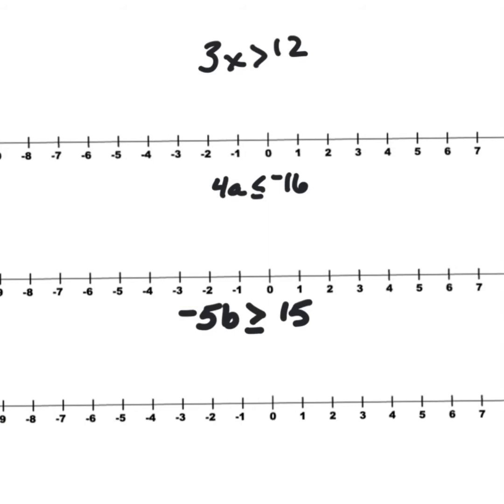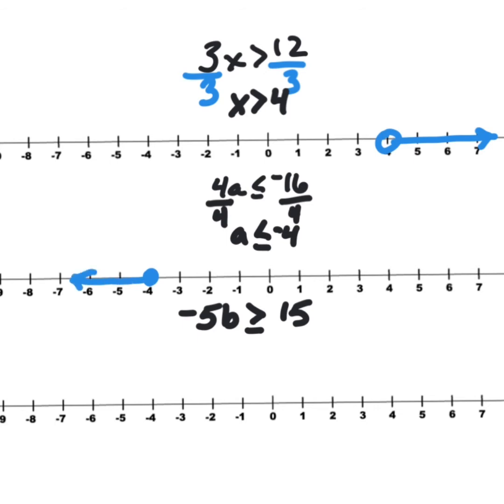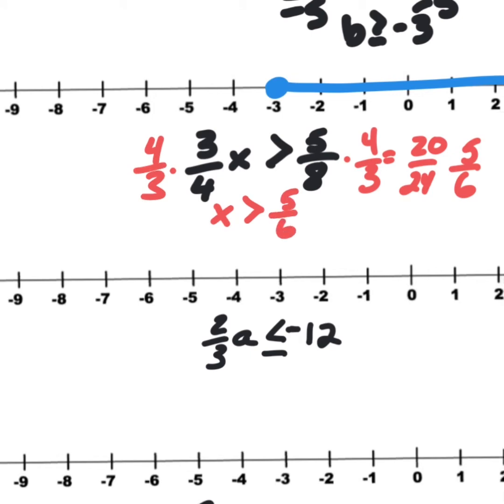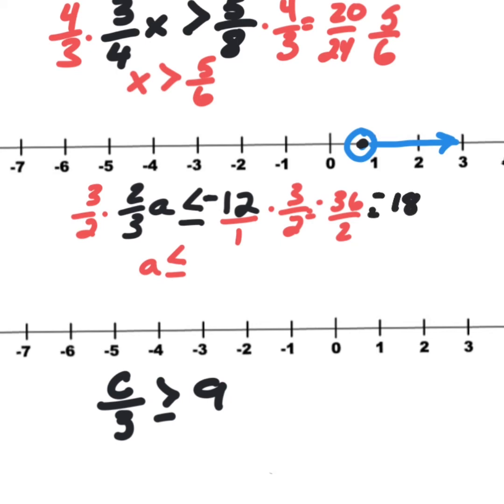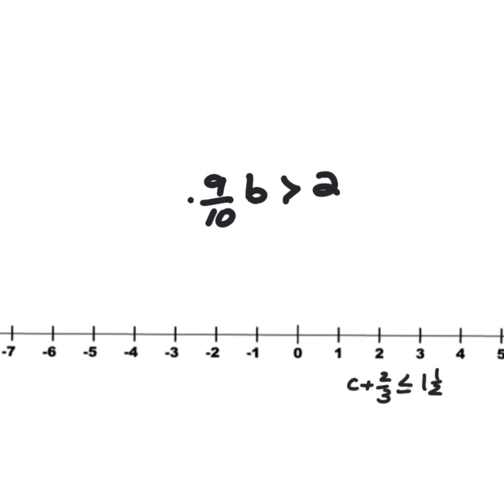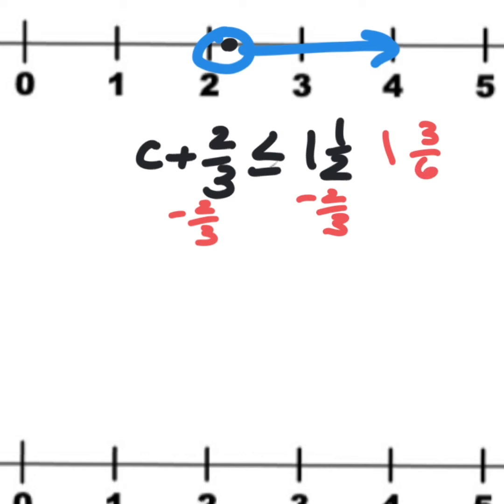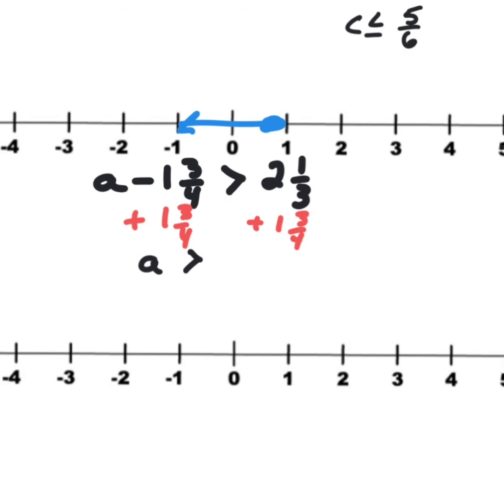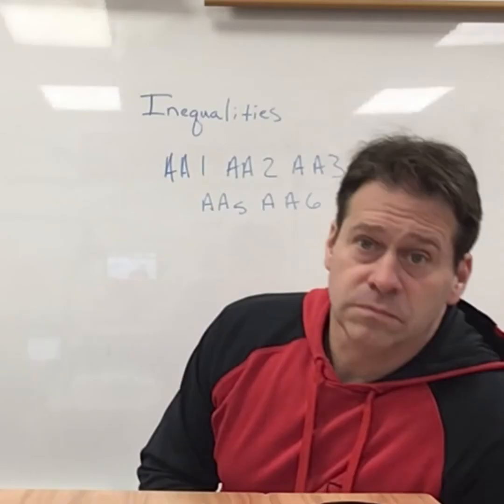2/10/21 Noon-Thirty Math